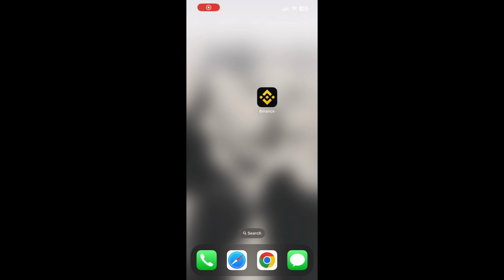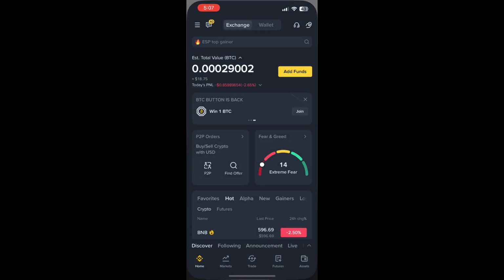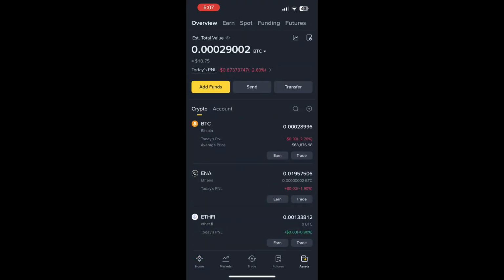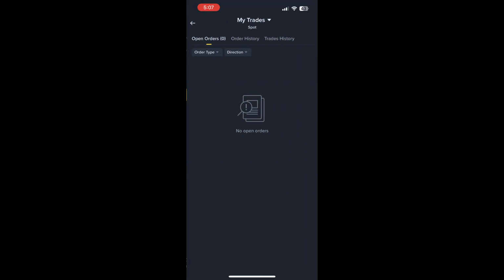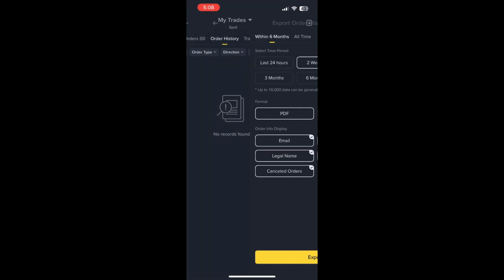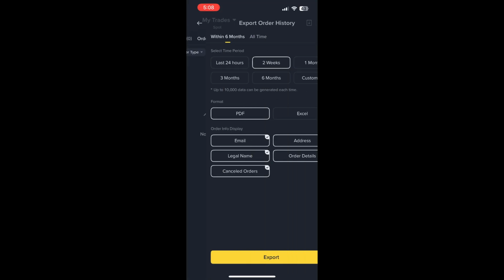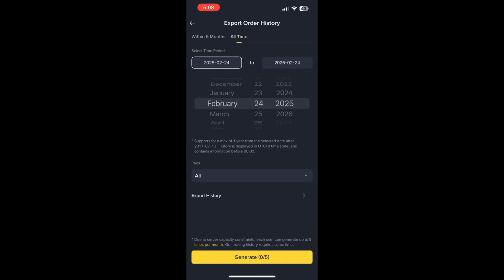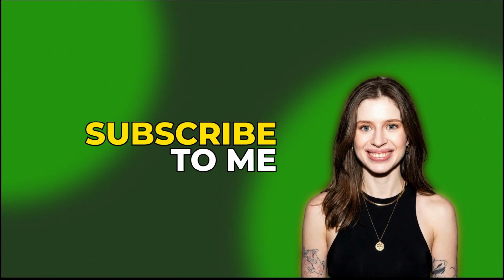How to Find Transaction History on Binance App [2026 Full Guide]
In this video, I will show you how to find your transaction history on Binance app step by step. You will learn how to view Binance transaction records, how to check deposits and withdrawals, and how to filter your activity.

This Binance transaction history tutorial will cover:
✅ How to find transaction history on Binance app
✅ How to access Wallets section at bottom menu
✅ How to select Overview, Spot, or Funding wallet
✅ How to find and tap History or clock icon
✅ How to view deposits, withdrawals, transfers, and conversions
✅ How to switch between different transaction tabs
✅ How to use filters for coin, type, and date range
✅ How to view full transaction details (amount, network, fees, status)
✅ Bonus: Tips for finding transaction ID and checking status

By the end of this video, you will understand how to find your transaction history on Binance app, even if you are a complete beginner. You will see exactly how to access and filter your transaction records. If you are asking how to check Binance transaction history or where to find deposits and withdrawals on Binance, this video is for you. I will also explain how to use filters and date ranges to quickly locate specific transactions, because knowing this could help you track your crypto movements, verify deposits, and download records for tax or accounting purposes. Binance is the world's largest cryptocurrency exchange with over 200,000,000 users globally, offering comprehensive transaction history tracking for all wallet activities.

If you have any questions after watching my Binance tutorial, ask me in the comments below and I'll reply to you personally!